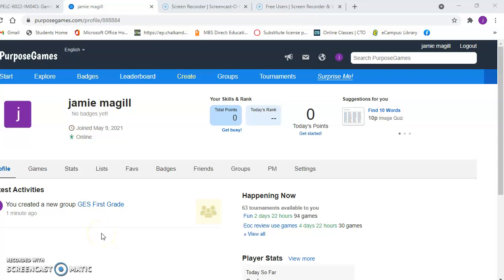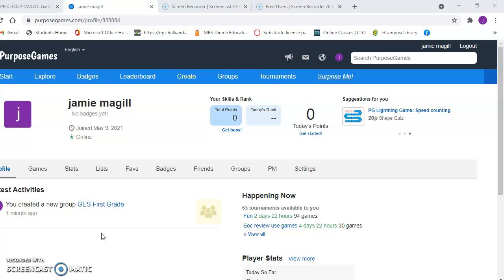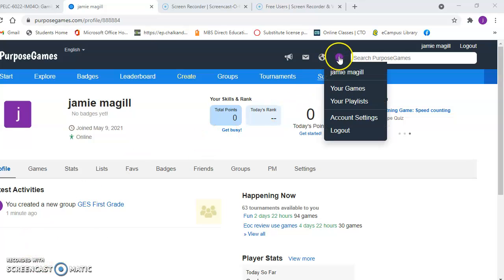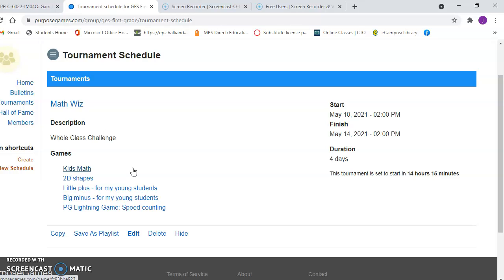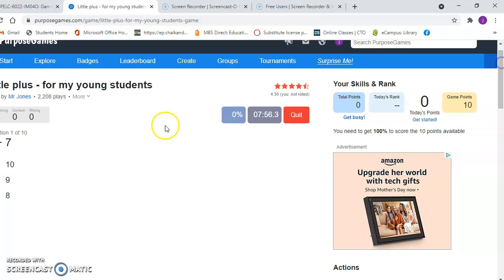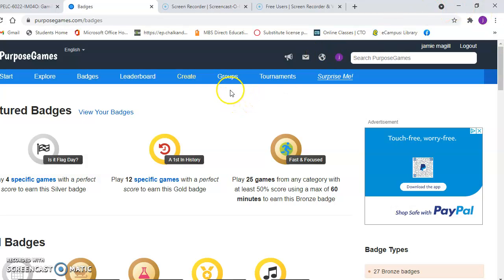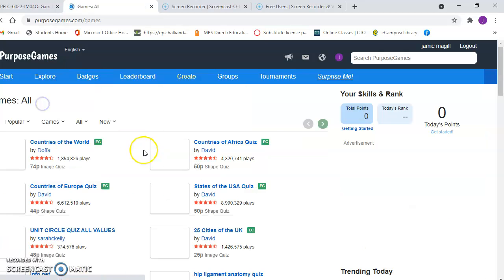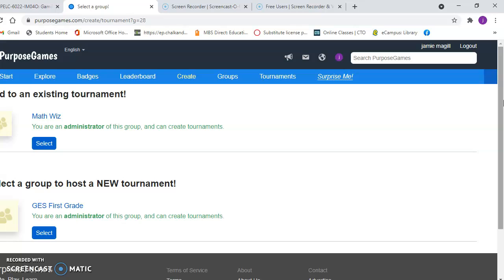Gamification- Purpose games